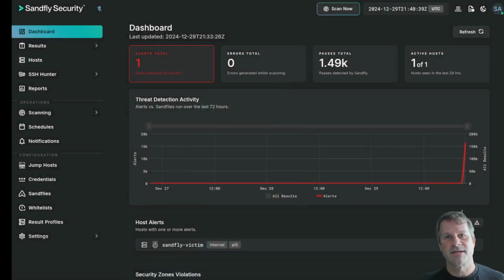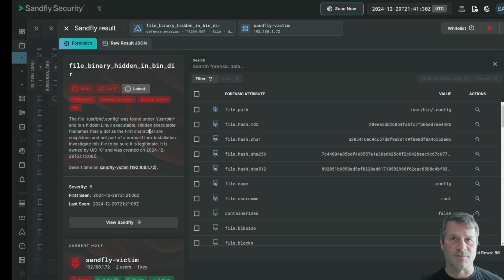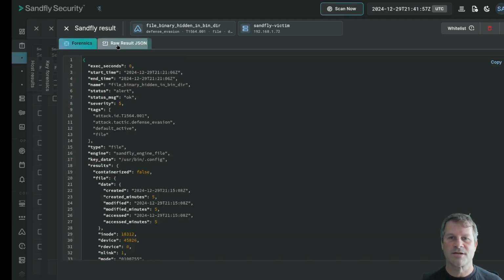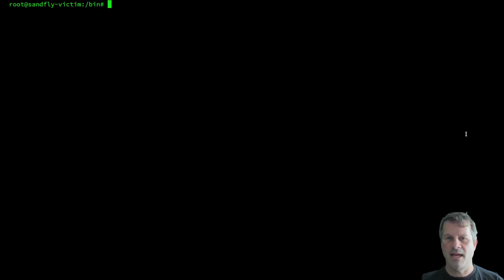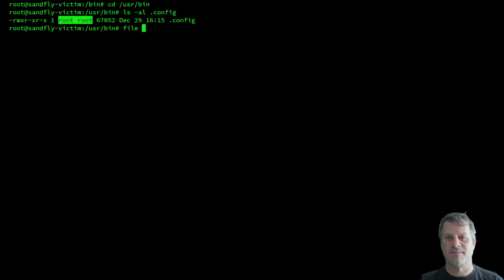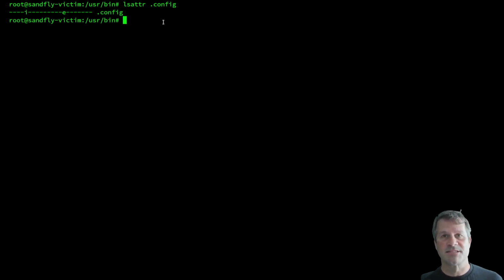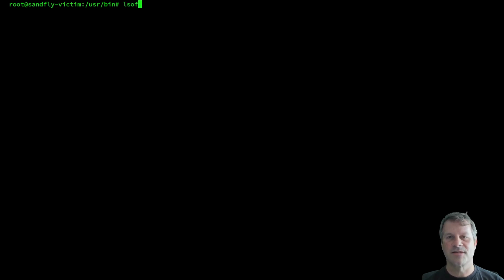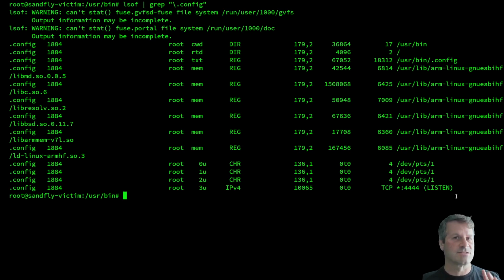Hidden Linux Binary Threats for Intruders and Malware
Linux attackers and malware often hide their binary payloads. In this video we'll discuss what this threat is, why it is done, and how to find processes running with hidden binaries using command line forensics.

Sandfly's agentless Linux EDR is able to find this and many other types of Linux attacks without deploying any endpoint agents. Find out more and get a free license below: